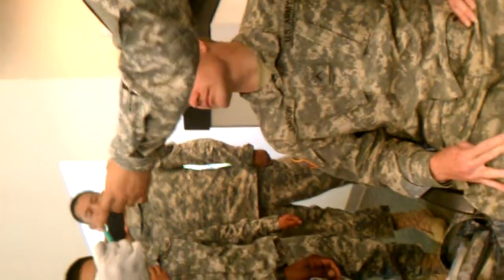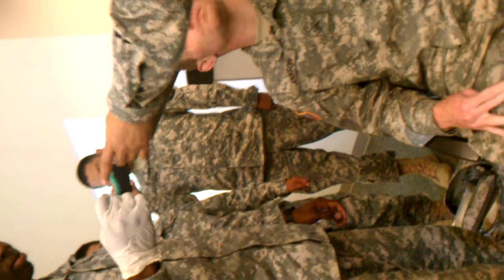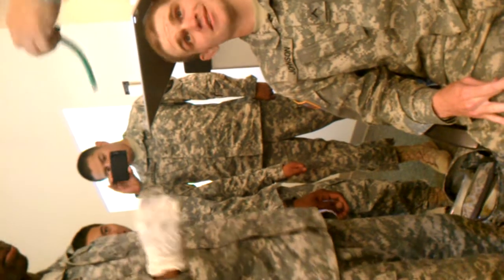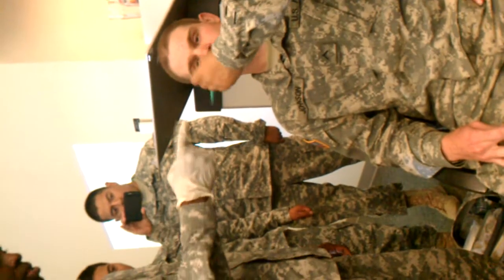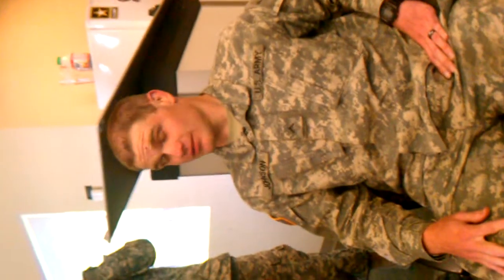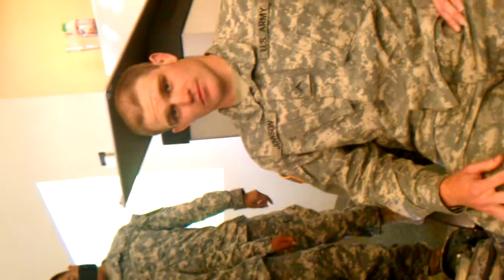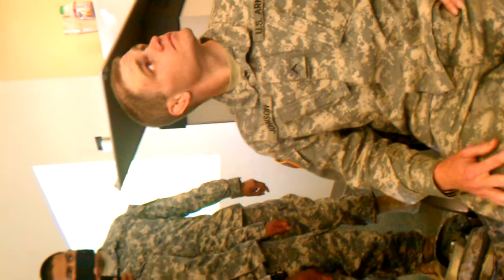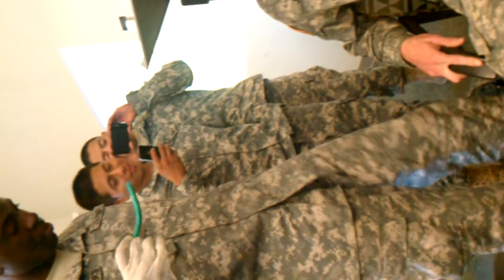Nose rape army first aid training